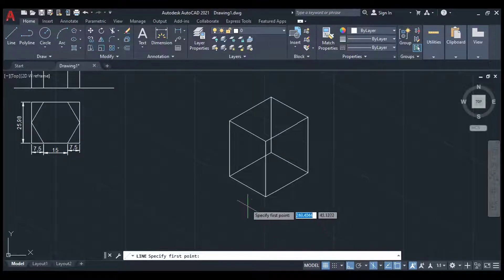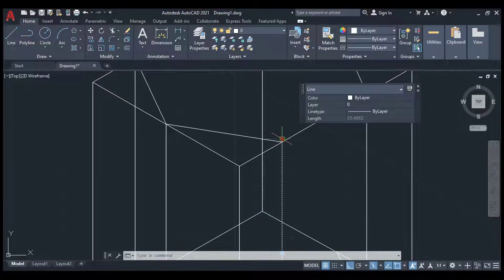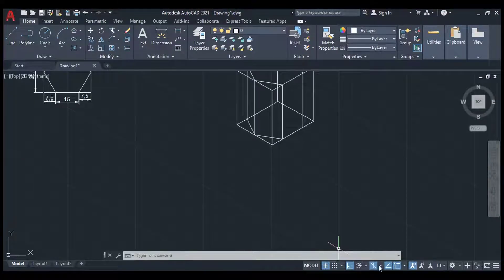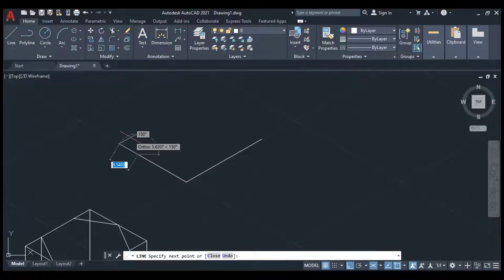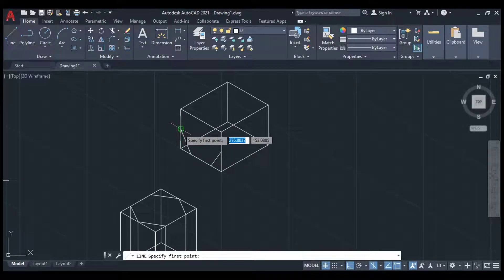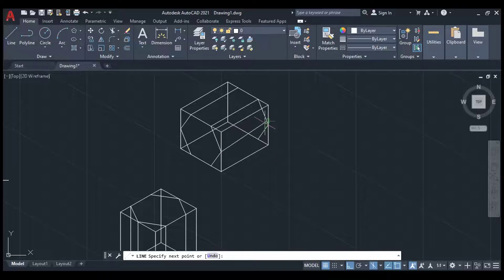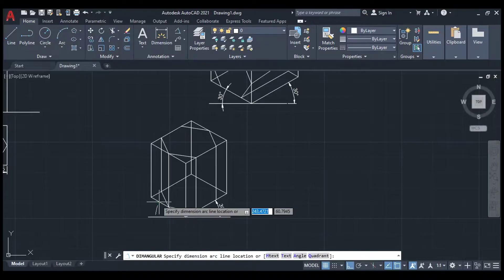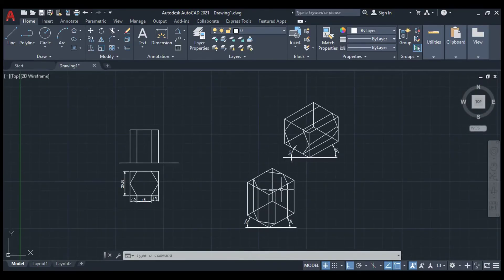Isometric Projection of Hexagonal Prism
Isometric Projection of Hexagonal Prism of side 15mm and axis length 35mm.